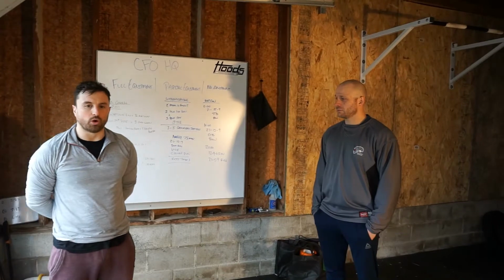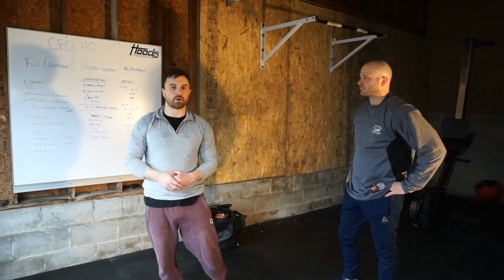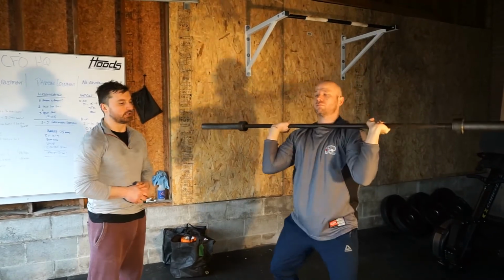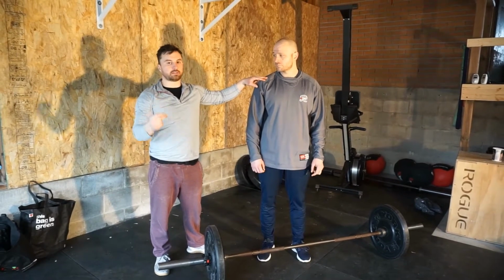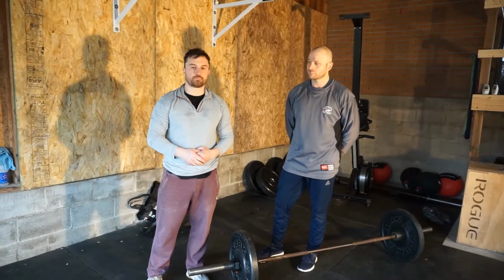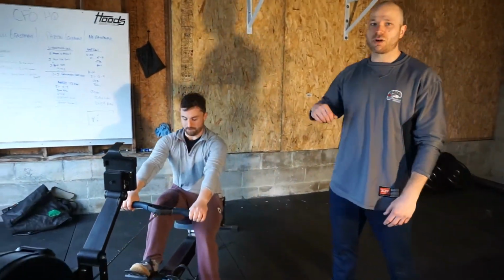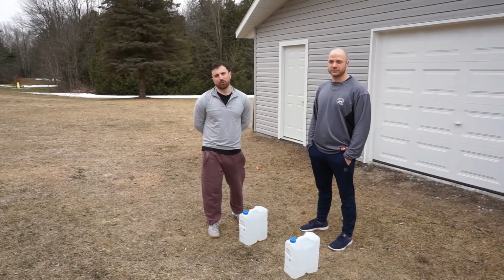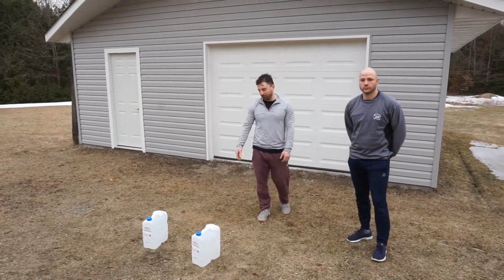Friday 03/20/20 - CFO Class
0:20 WARMUP A.
1:40 WARMUP B. MOBILITY
3:15 WARMUP C. SPECIFIC
4:45 PART A. WEIGHTLIFTING - FULL EQUIPMENT
7:17 PART A. WEIGHTLIFTING - NO EQUIPMENT
8:30 PART B. METCON - FULL EQUIPMENT
12:45 PART B. METCON - PARTIAL/NO EQUIPMENT
WARMUP A.
10 X 25ft shuttle runs & 30 air squats
10 X 25ft shuttle runs & 3 inch worms
20 sec hollow body hold & 5 push-up to down dog
WARMUP B. Mobility
1 min front rack stretch
WARMUP C. Specific
2 Sets:
1 Strict press
2 Pause push press
3 Pause jerk
PART A. Weightlifting
EMOM 6 min
1 pause push press & 1 pause jerk

PART B. Metcon - Full Equipment
0:00 - 10:00 min
Toes-2-bar
Cal row
10:00 - 20:00 min
21-15-9
Chest-2-bar
Cal row
20:00 - 30:00
Bar muscle up
Cal row

PART B. Metcon - Partial/No Equipment
AMRAP 25 min
21-15-9
Jug bent-over row
V-ups
Shuttle run
2min reset